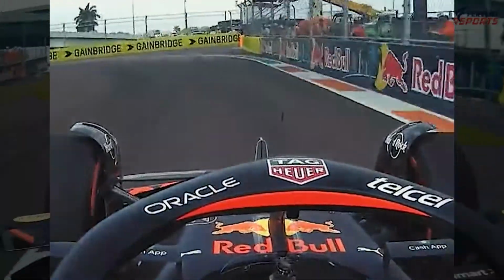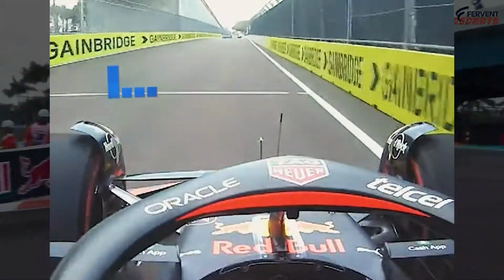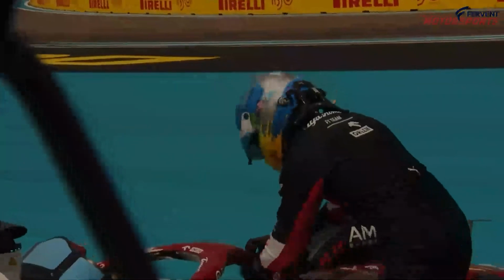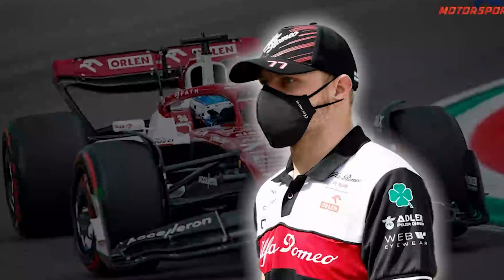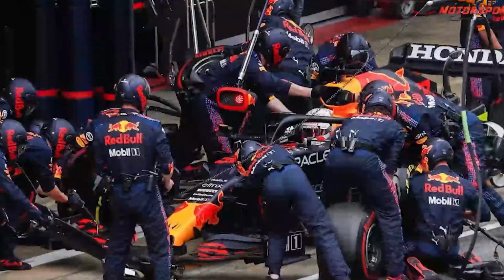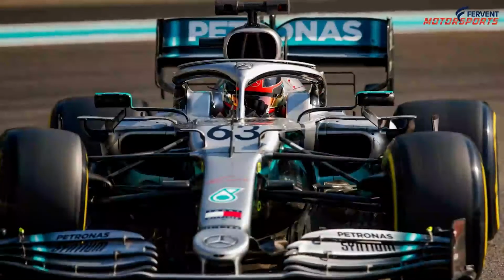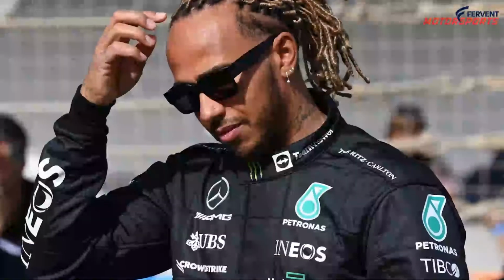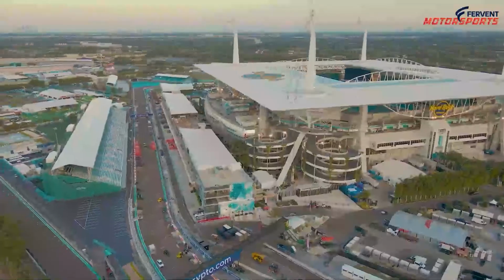Formula1 Miami Grand Prix FP1 and FP2 recap. Russel fastest in FP2. Hamilton still struggling.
George Russell was fastest at the end of the Practice sessions on day 1 of the Miami Grand Prix. The top three consisted of ab Mercedes, a Ferrari and a Redbull on a day when all 3 cars looked evenly matched. Current World Champion Max Verstappen suffered with brake heating issues and he did not manage to get a decent number of laps on the Miami Grand Prix. Drivers and teams have just one more practice session to understand the car and track, before they battle it out in Qualifying.

This is not an official channel of WSBK, Formula 1, MotoGP, Dakar, WRC, Indy Car and other motorsports. This channel serves as a medium for critical analysis of the events, races, vehicles, drivers and recent updates from the world of motorsports.